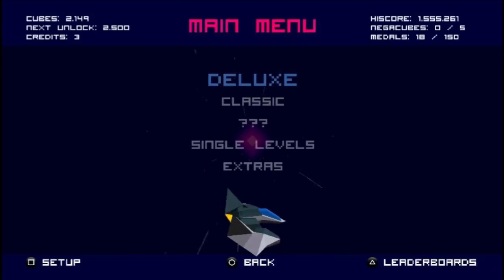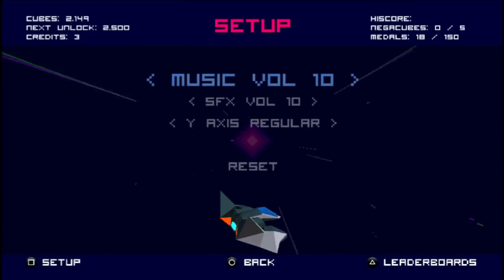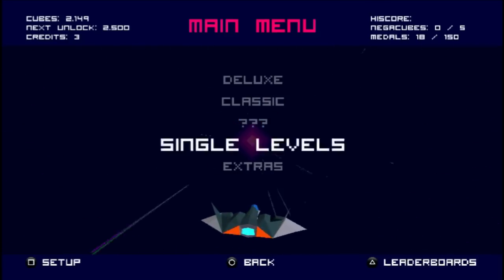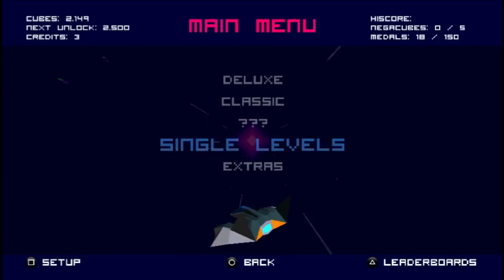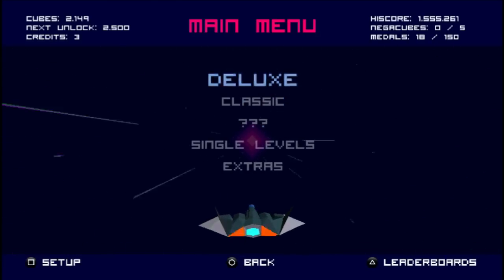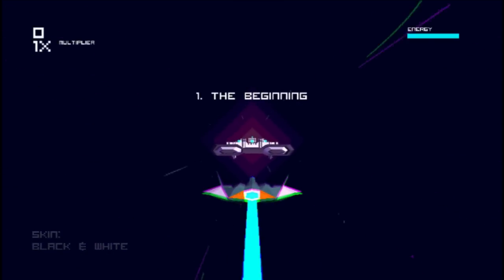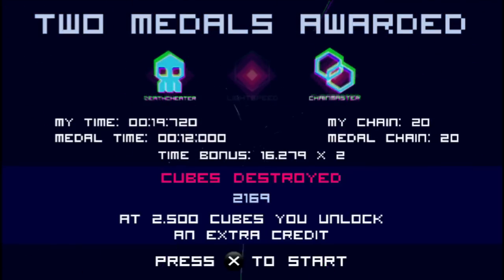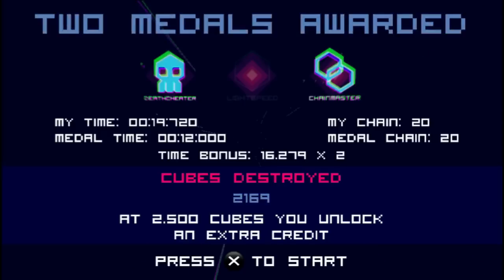Futuridium EP Deluxe Vita Gameplay